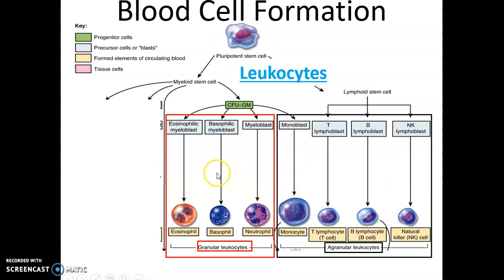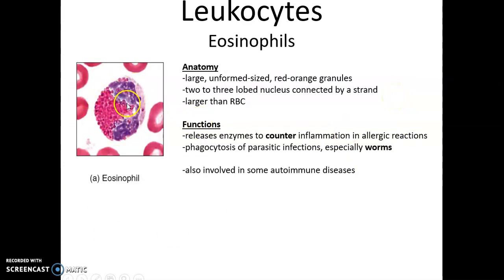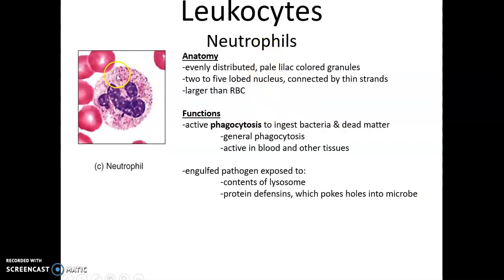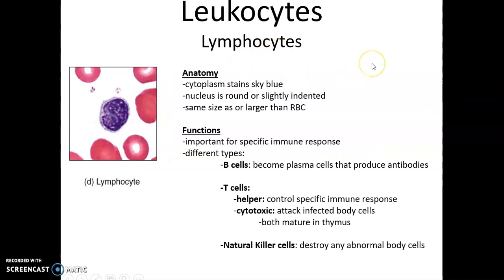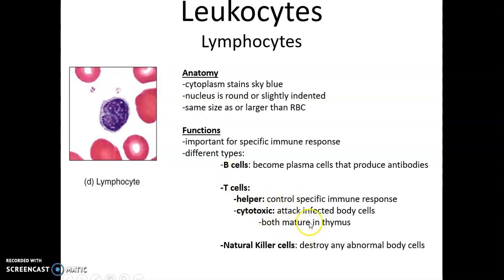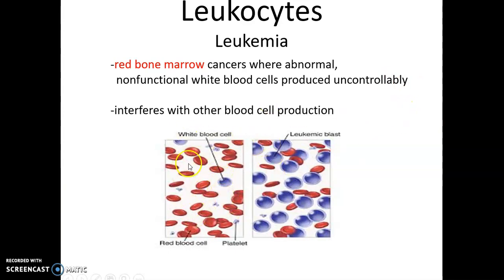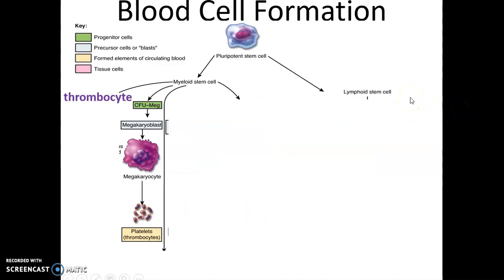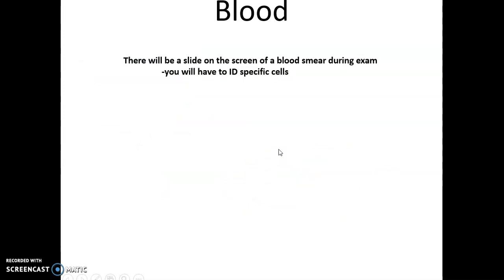Chapter 12: The Cardiovascular System Blood Topics Leukocytes and Thrombocytes